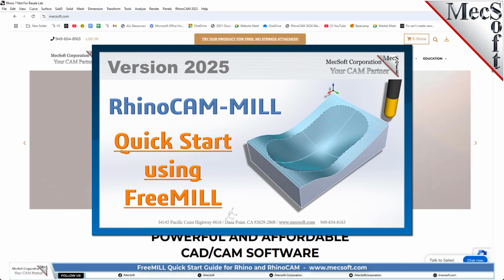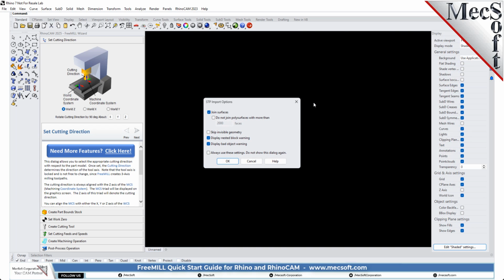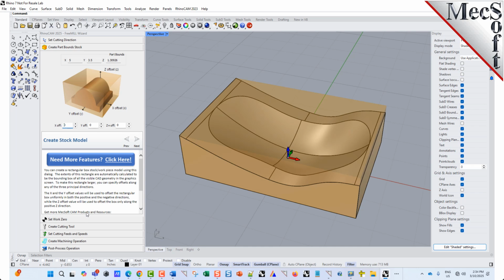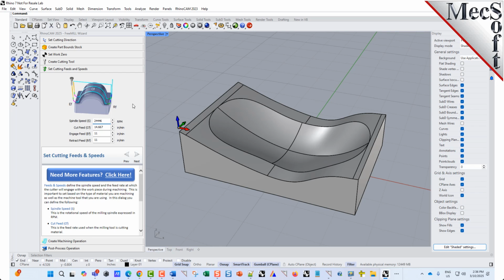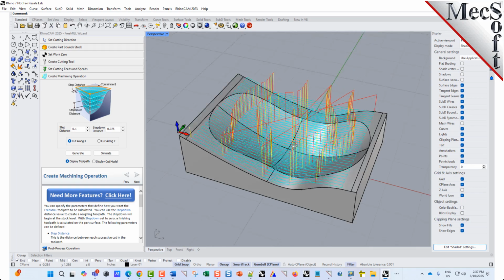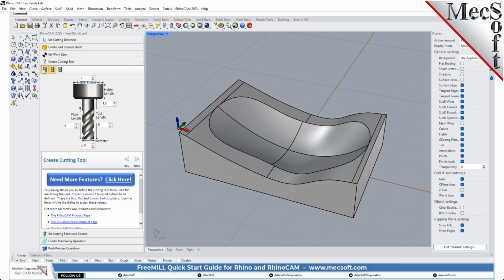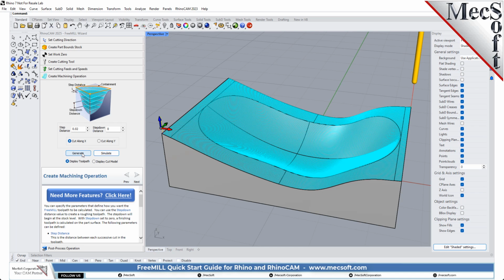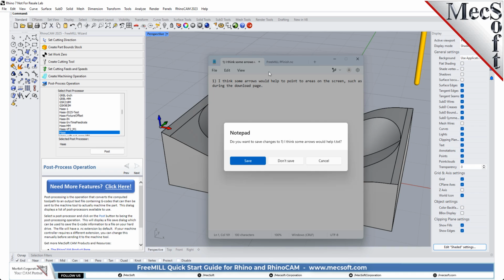FreeMILL 2025 Quick Start for Rhino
Watch this video to get a quick start using FreeMILL 2025 for Rhino.  This video covers roughing and finishing of a 3 axis mold core. (Get more resources